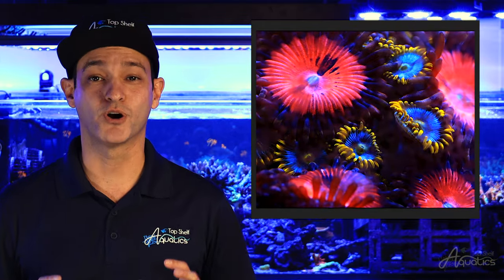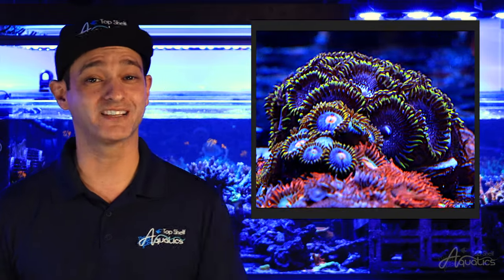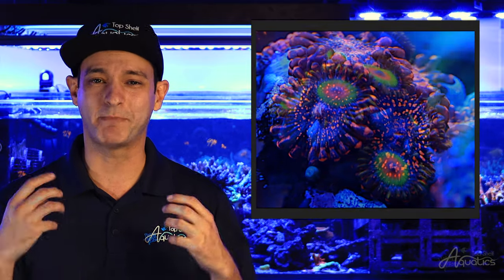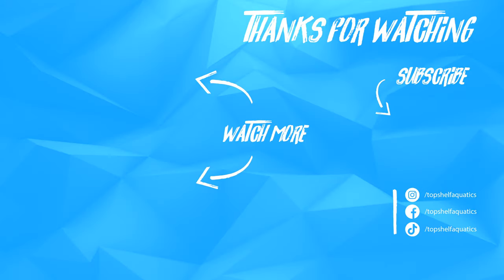Top Shelf Aquatics' Coral Care Series - Zoanthids and Palythoas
Zoanthids and Palythoas are arguably one of the easiest and most popular coral species to keep. Loved by collectors and hobbyists of all experience levels due to their endless variety of color and patterns.

Commonly referred to as “Zoas” and “Palys”. They are both considered colonial-type corals, growing into large colonies.
Typically, Zoanthids are more sought after and desired by hobbyists as they tend to exhibit more eccentric patterns and coloration in comparison to Palythoas.

Zoanthids tend to have a smaller polyp size, while Palythoas tend to display larger polyps. Of course, this is not always the case, but generally speaking.

Provide your zoas and palys with low to moderate flow. This prevents buildup of debris within the colony. Preventing possible bacterial infections.

We recommend placing new frags at the bottom of your aquarium in a low-light area to give them time to adjust to your system. If the frag needs more light the stalk will begin to stretch for the light.

Zoas and Palys tolerate an array of aquarium environments as far as water chemistry, but tend to thrive in a slightly more nutrient-rich environment. The biggest key to keeping Zoas and Palys happy is stability.

A happy, healthy colony will have a tight mat of tissue that connects the individual polyps as opposed to blotchy intermittent runners connecting the individual polyps. Producing small new polyps that surround the main polyp or colony.

Zoanthids and Palys exhibit a more passive-type of feeding style. Zoas and paly’s rely on light for the majority of their nutritional needs but benefit from the regular dosing of amino acids and liquid foods like Fuel and Phytoplankton.

Let's get serious for a minute. The most important thing to note about these corals (mainly Palys) is that they both contain a toxin called: Palytoxin. While Palytoxin poisoning cases are extremely rare, always take precautions when handling these animals.

The easiest way to avoid Palytoxin exposure is by education and practicing proper safety precautions. Glove and eye protection are highly encouraged when handling, fragging and removing them from the water.

Do not under any circumstance scrub, dip, boil rocks or frag plugs with existing Zoanthid or Palythoa polyps. This can irritate the polyps and potentially cause them to release the Palytoxin. The toxin can potentially become airborne, exposing you and anyone within the vicinity. Take the proper safety precautions and you should have no worries when it comes to Palytoxin exposure.

In a few words, Zoanthids and Palythoas are fun, easy corals to keep that come in endless variations of colors and patterns. They are one of the few corals that are sought after by both beginner and advanced hobbyists alike. While Zoas and Palys may be small, don't underestimate their ability to bring that pop of color and natural-reef aesthetic to your aquarium.